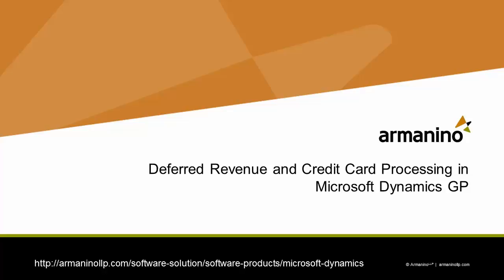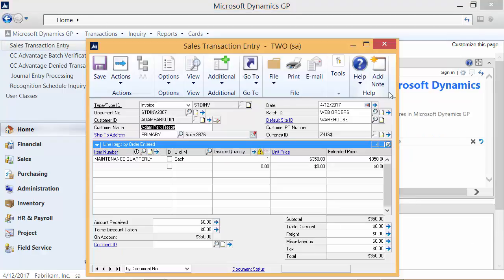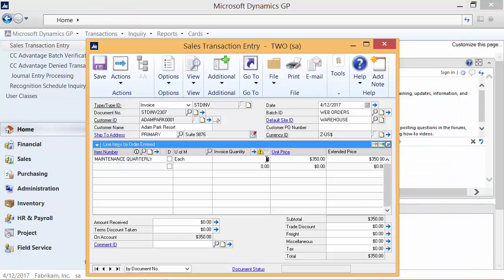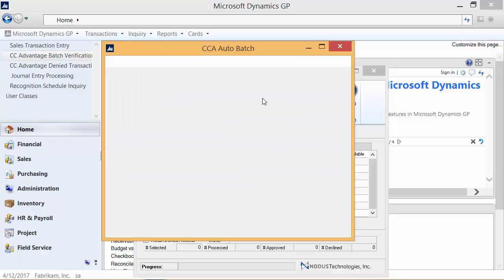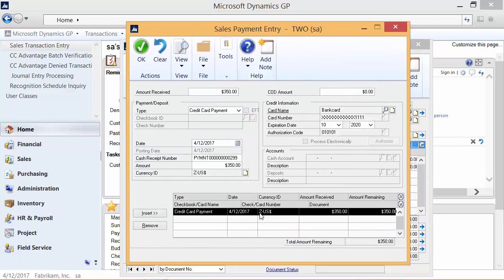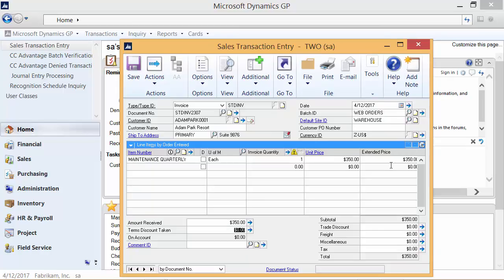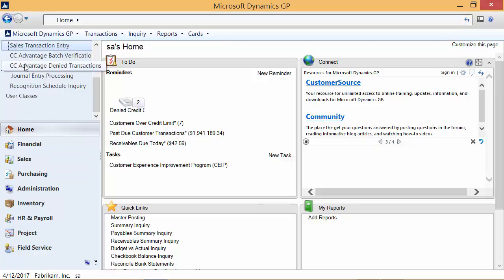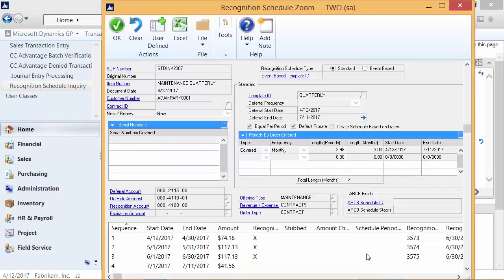Deferred Revenue and Credit Card Processing in Dynamics GP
This video shows two strong add-in products for Dynamics GP that allow a complete business solution for companies that sell multi period service contracts that entail revenue deferral and credit card processing. This video shows a glimpse of the Binary Stream Advanced Recurring Contract Billing modules and the Nodus Technologies Credit Card Advantage (in batch mode) module.